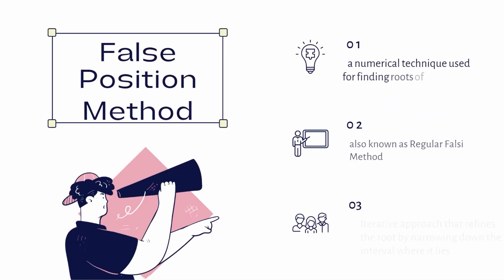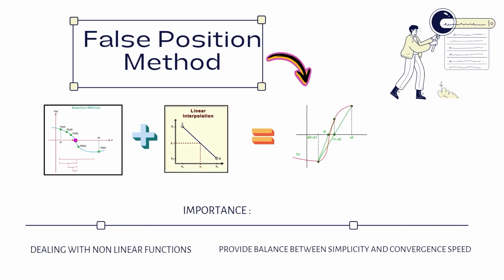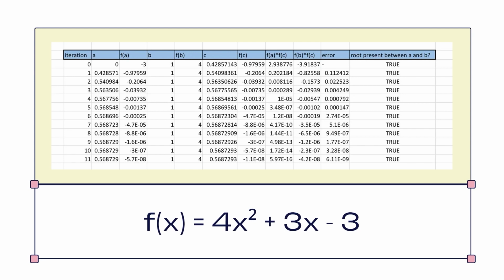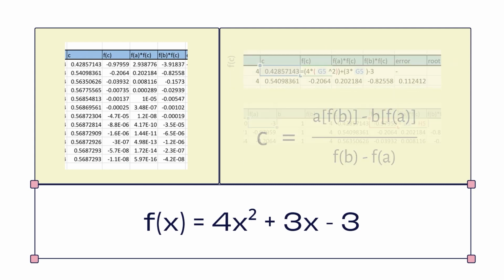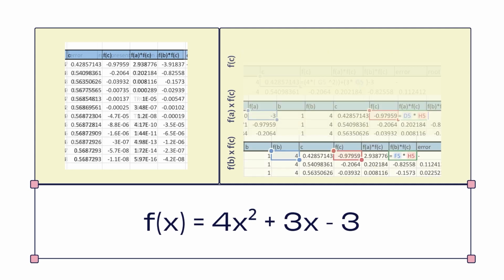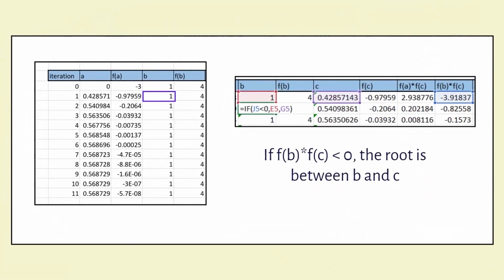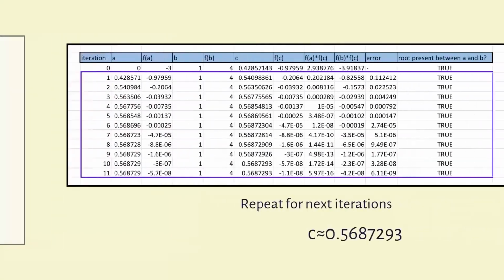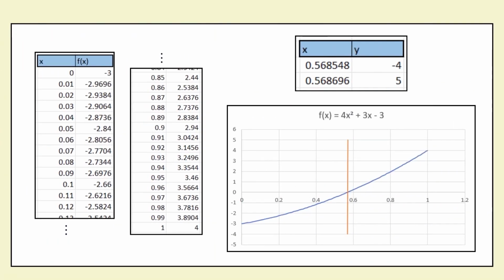SH1_G01_FP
Topic: False Position Method
Tutorial Group: SH1
Group: Revolutionaries
Group members:
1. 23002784 FARIQ IMRAN BIN ANUAR
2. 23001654 NURUL AININ SOFIYA BINTI NAZRI
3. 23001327 NURUL ATHIRAH NABILAH BINTI HISHAM